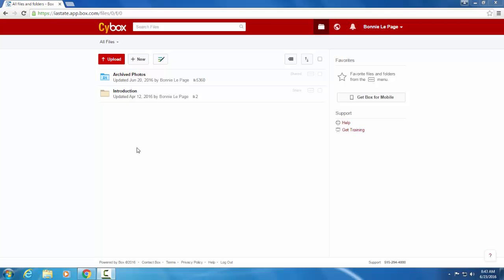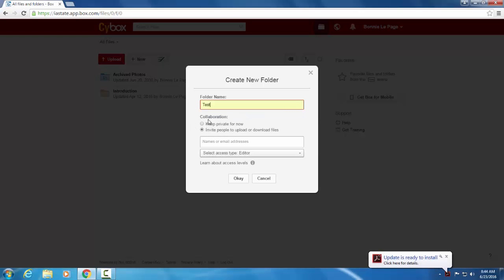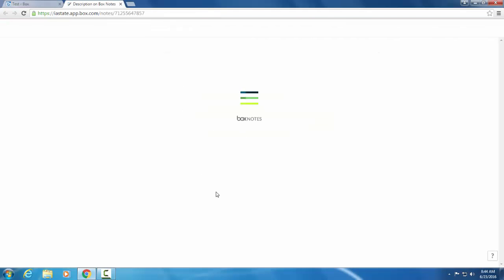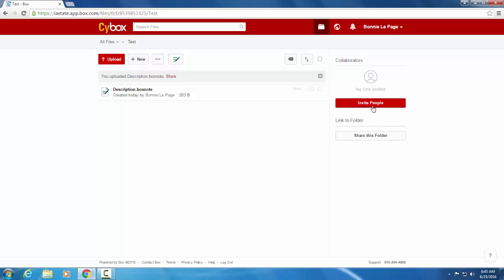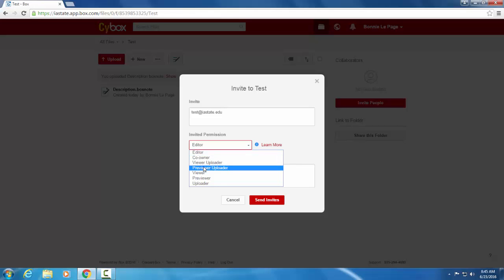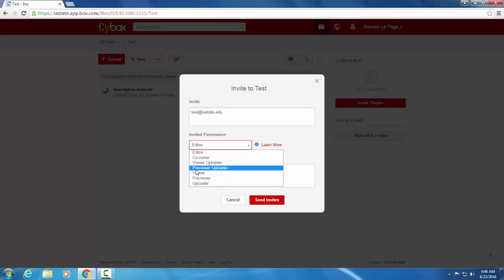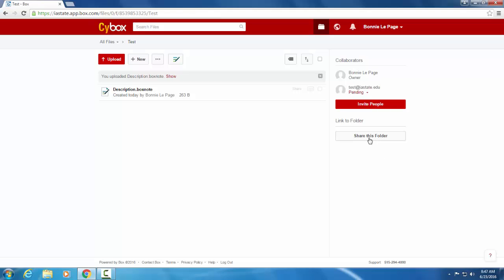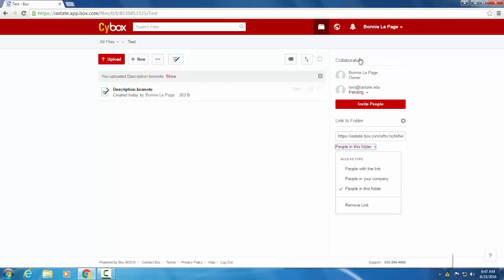Cybox - Creating Content